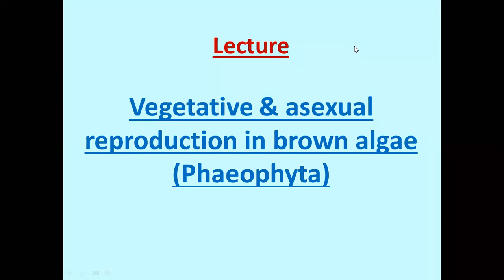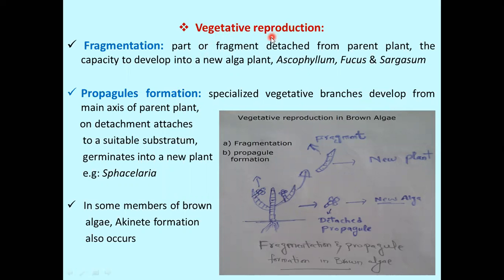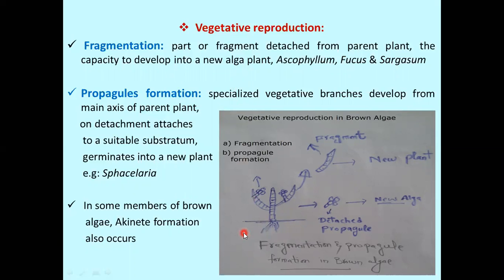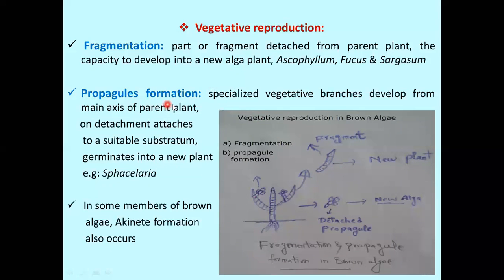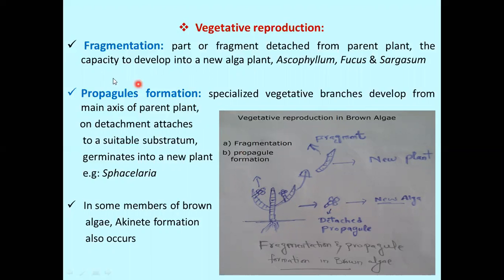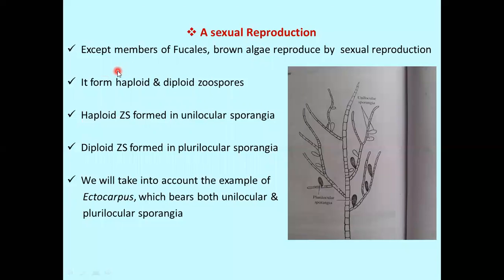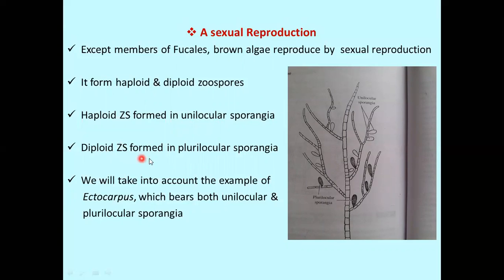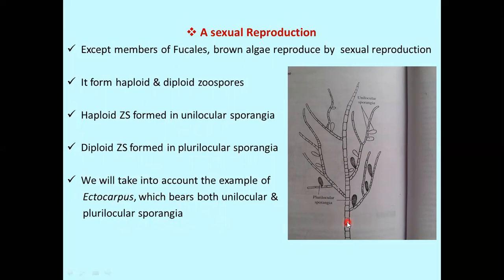Vegetative & asexual reproduction in Brown Algae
Brown algae reproduce by fragmentation in which a part or fragment is detached from the parent plant & develop into a new alga plant. This is very common in Ascophyllum, Fucus & Sargasum. Propagules formation: Here specialized vegetative branches develop from the main axis & on detachment, the Propagules attaches into a suitable substratum & germinates into a new plant. e.g: Sphacelaria